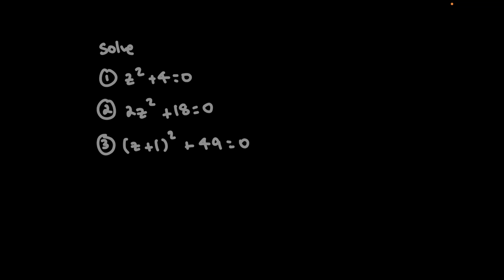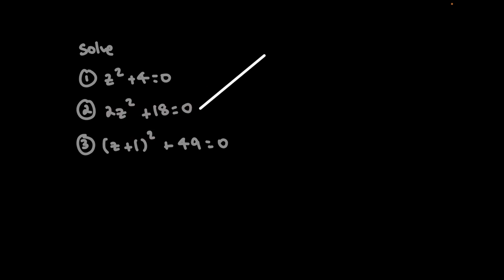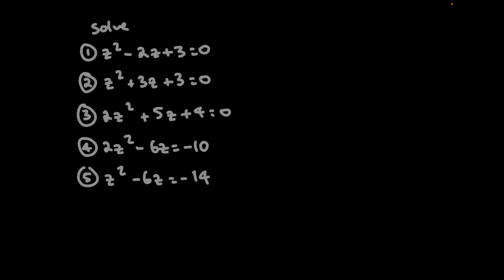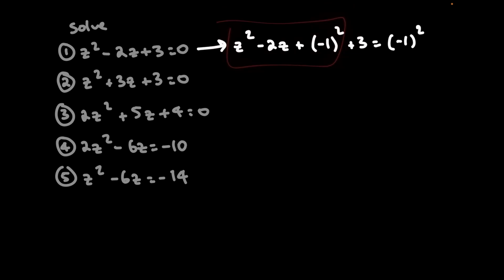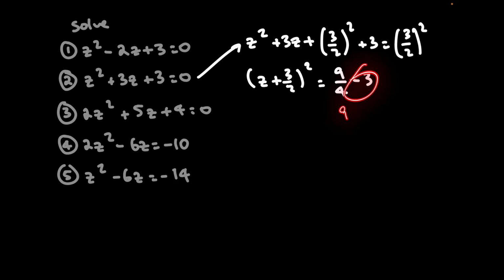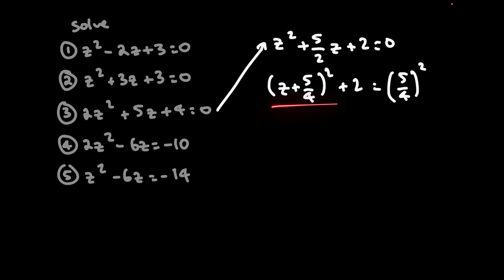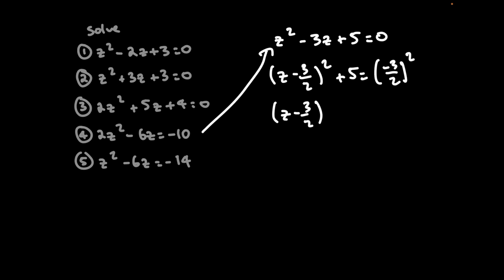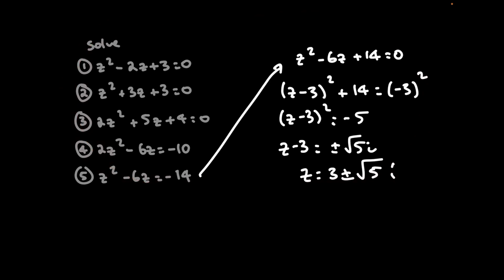Solving Quadratic Equations with Complex Solutions (a + bi)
In this video I go over how to solve quadratics over the complex plane. Meaning they have no real solutions